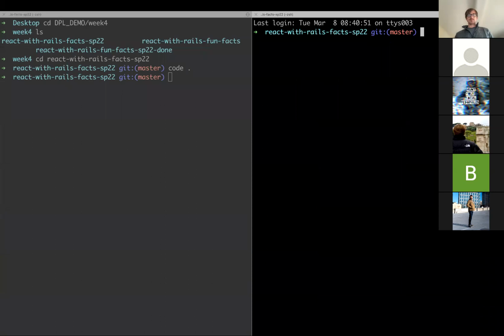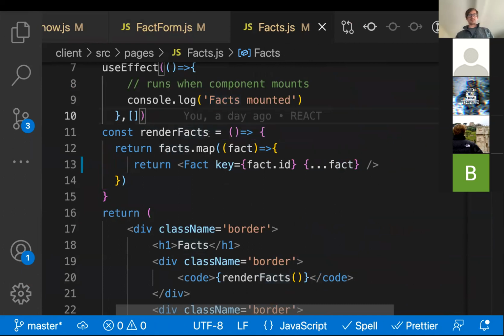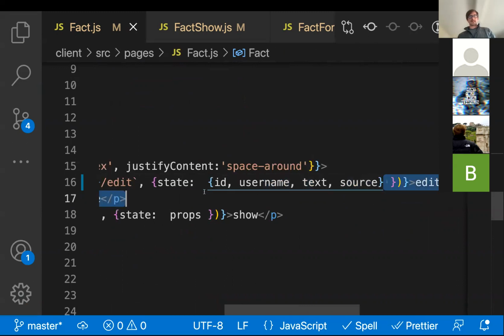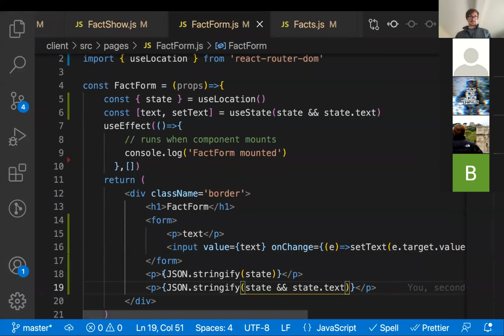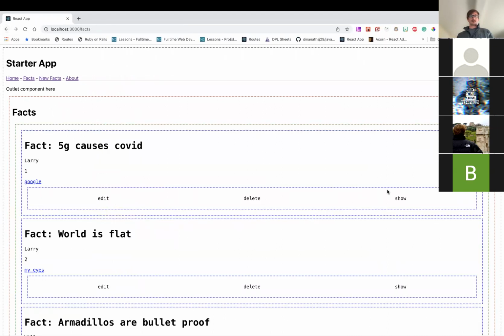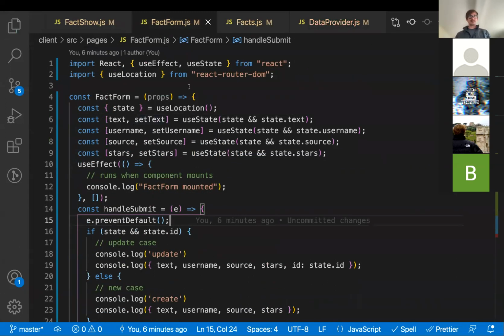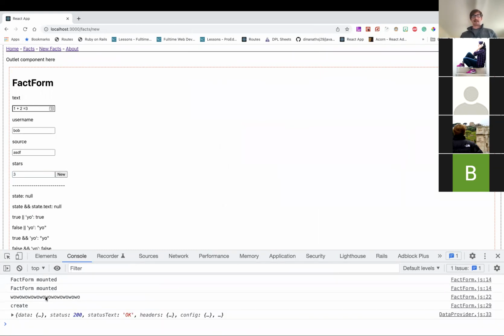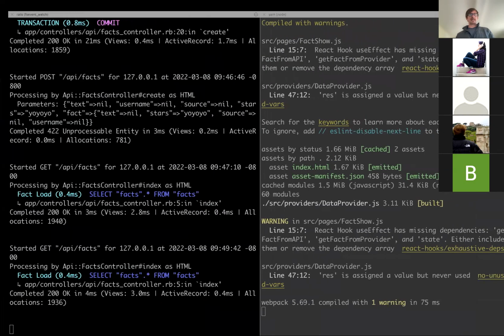Rails and React together p3 3.8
Create and Update form for facts